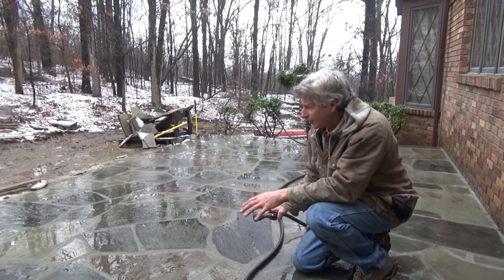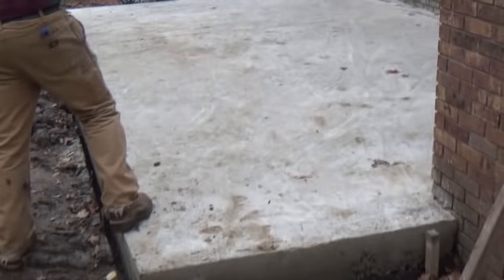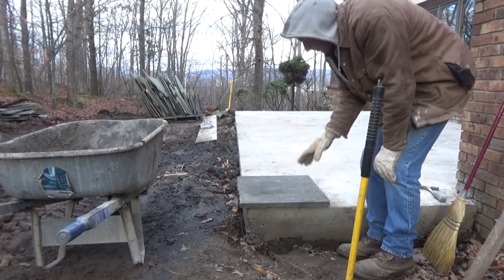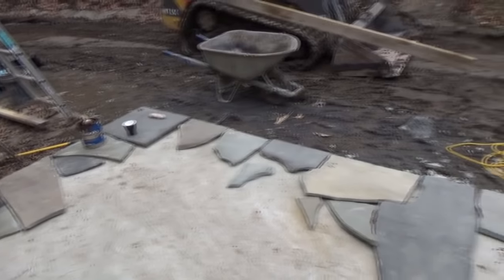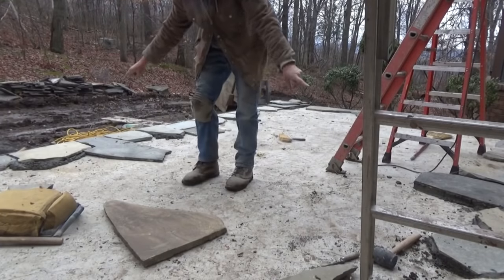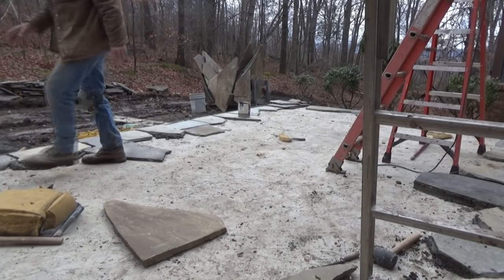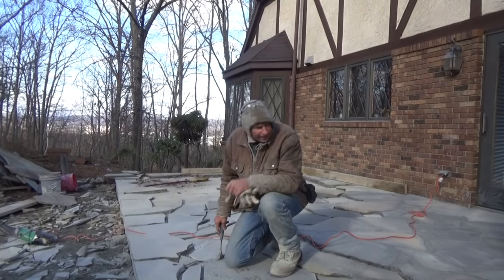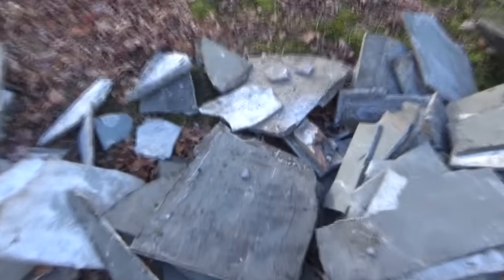STONE PATIO INSTALLATION (part 3) Mike Haduck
I install a stone patio on a concrete surface the previous contractor poured, I use the method that works in my area, flagstone with portland cement, all my videos are my ways and ideas , I always suggest anyone doing any type of work to consult professional help,